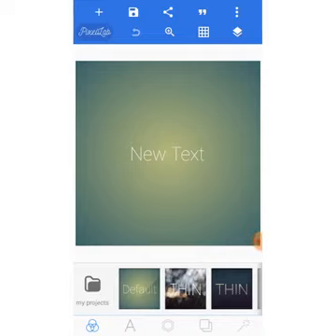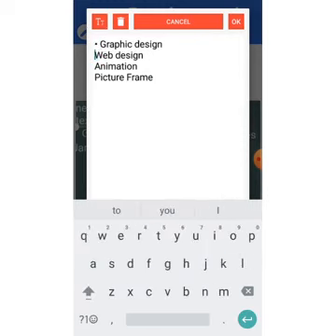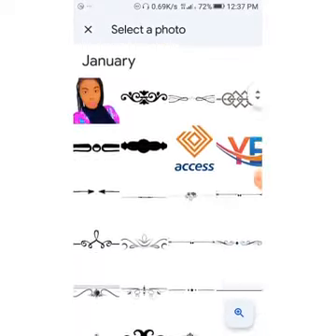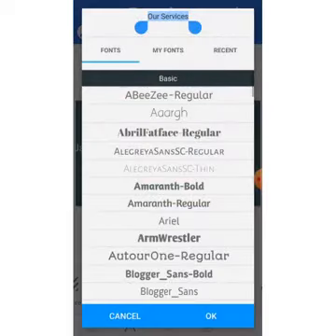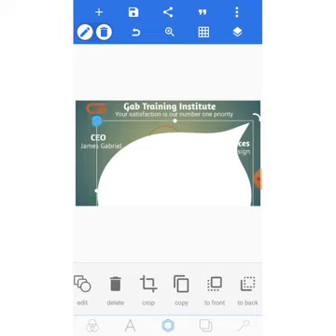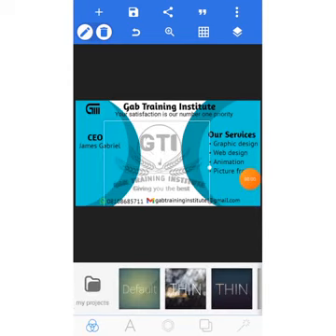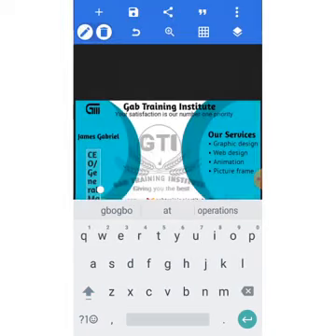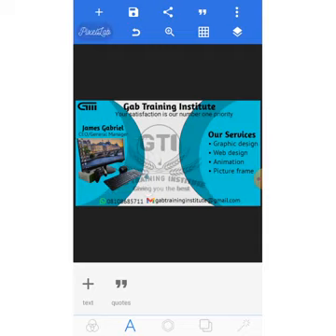How to design business card from the scratch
How to design business card using pixellab